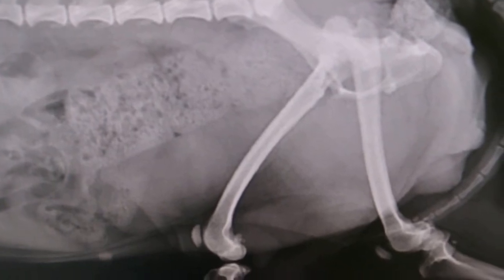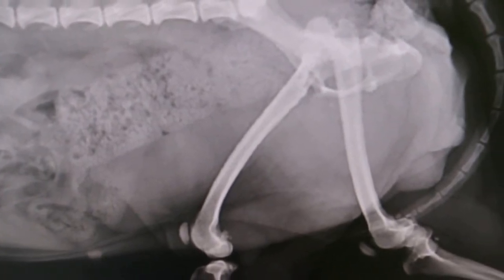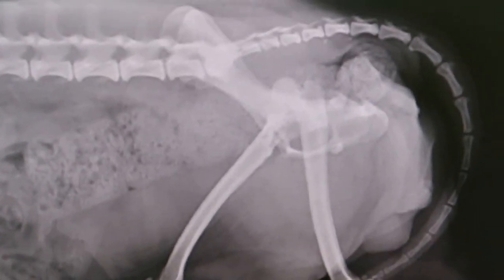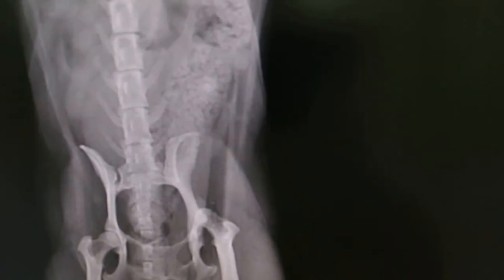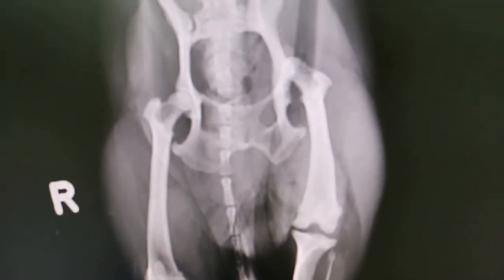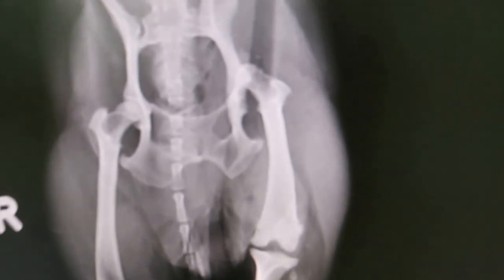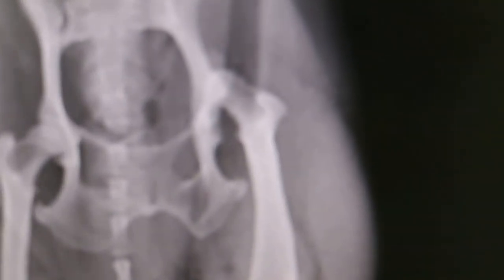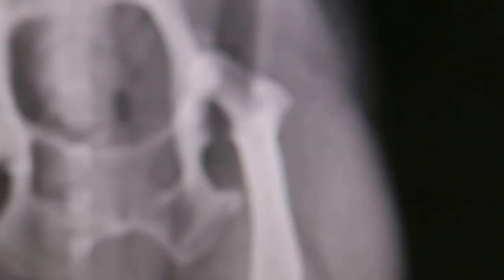A Cavalier King Charles has left hip dislocation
Cavalier King Charles, F, 7 years old. Left hip dislocation, cranio-dorsal. X-rays confirm the dislocation. Surgery - femoral head osteotomy will be done.

The apartment living dog has been pawing the wall in an upright position since the past 7 years before she will poop. This could have traumatised the left hip joint, leading to dislocation as there is no evidence of fall or ljumping.